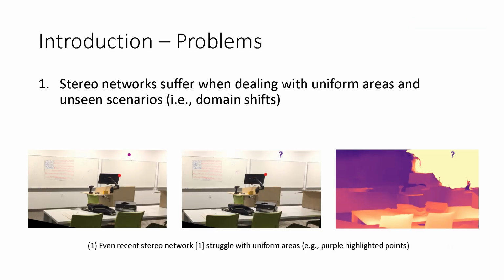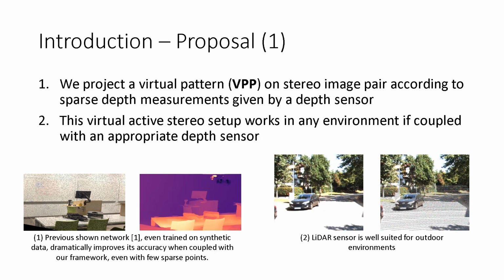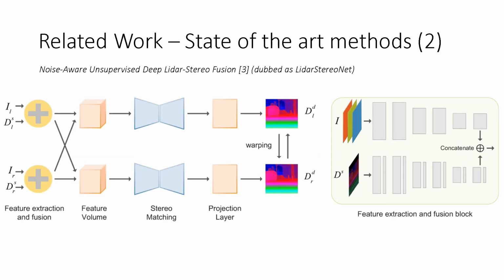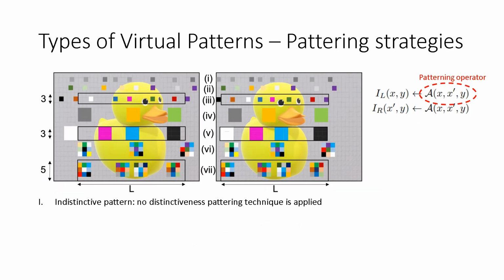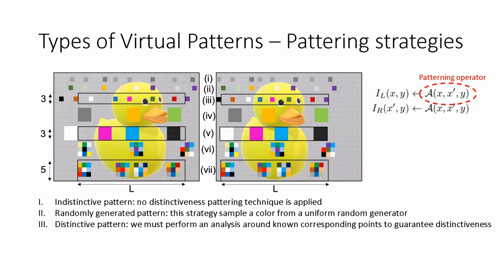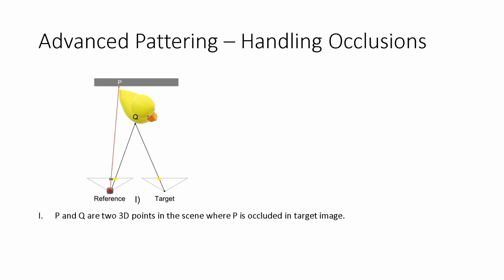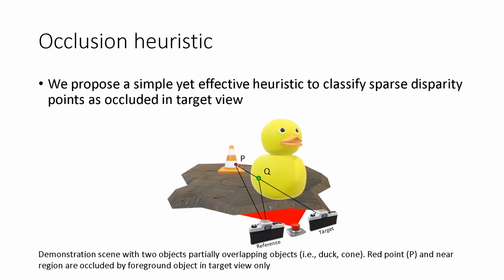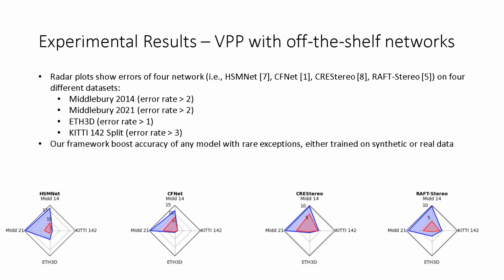Active Stereo Without Pattern Projector